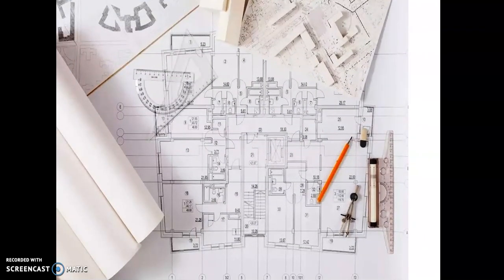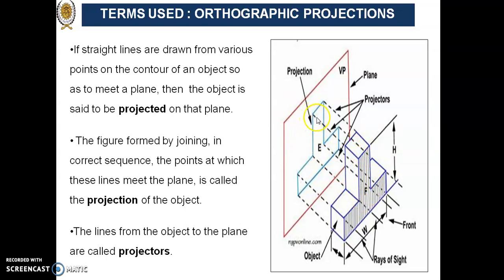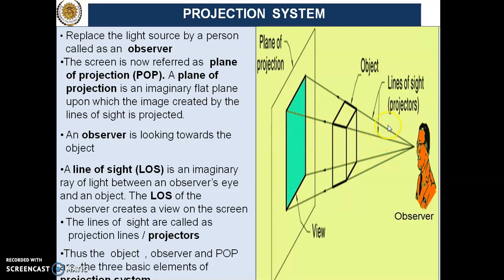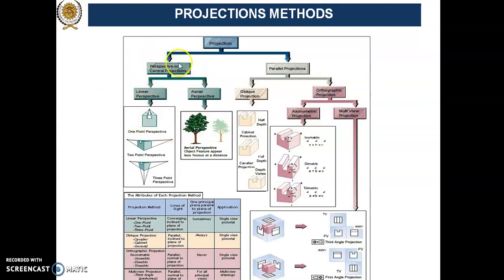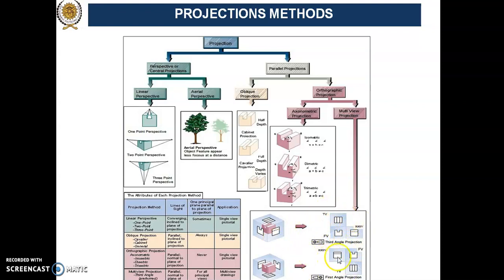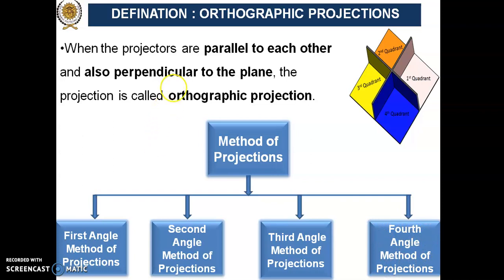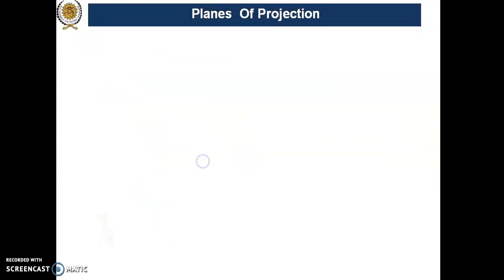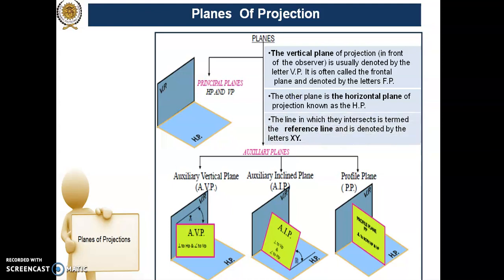Video 1 concept of orthographic projection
Concept of projections